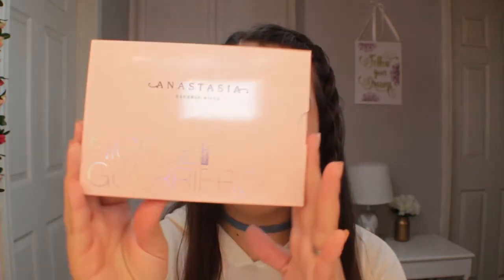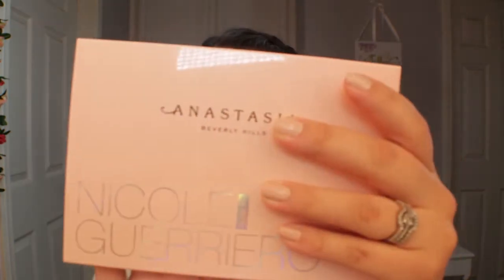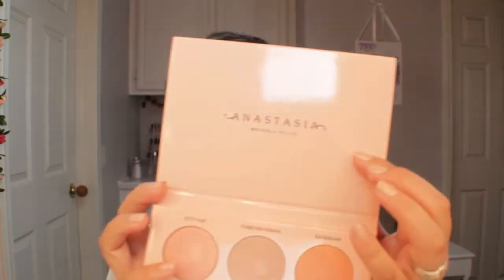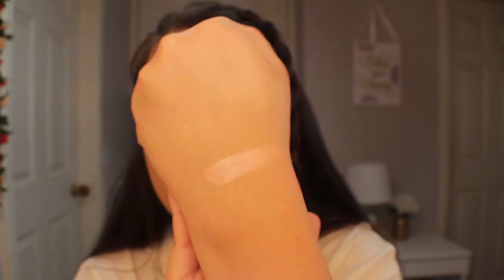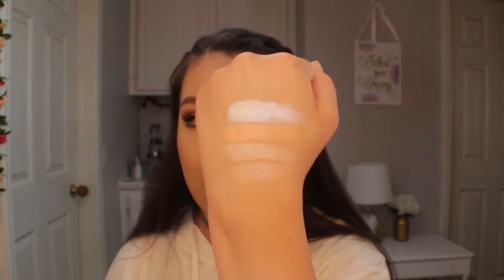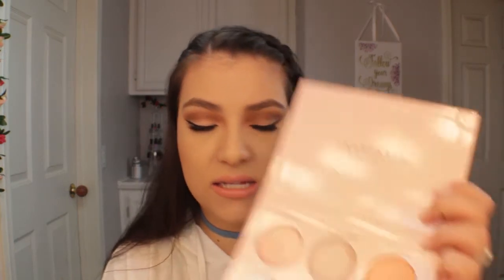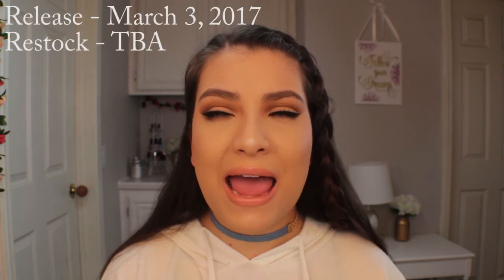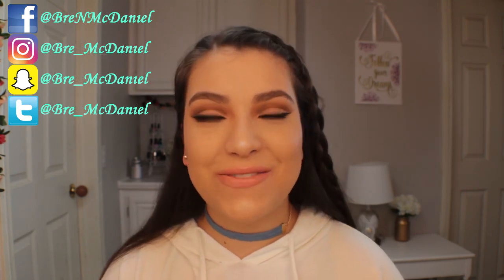Anastasia Beverly Hills x Nicole Guerriero Glow Kit - Full Review + Application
It has come in!! Im happy to be able to give you all my full review and how it applies to with makeup on with the Anastasia Beverly Hills Nicole Guerriero Glow Kit.